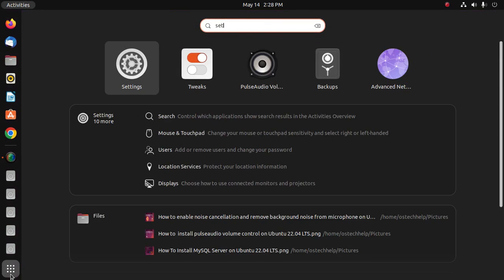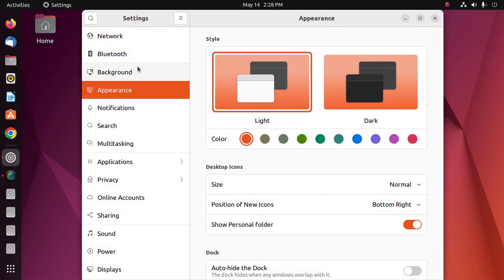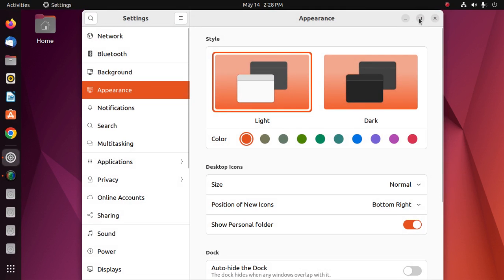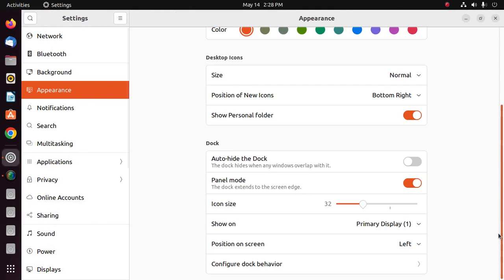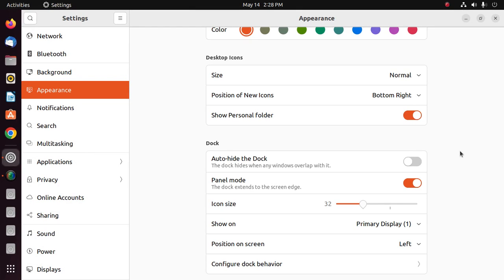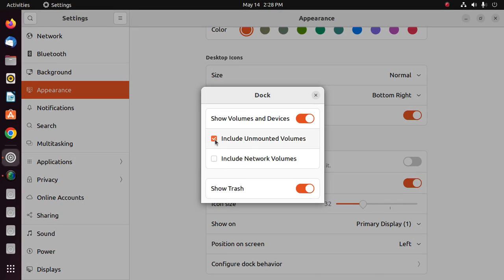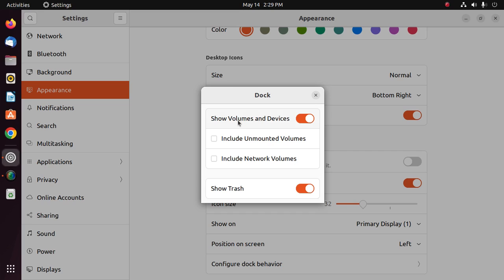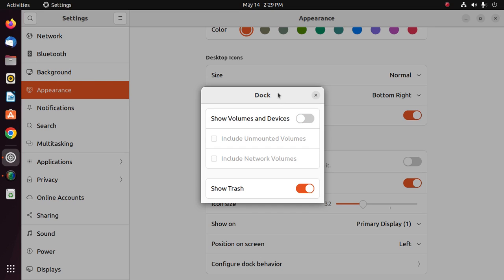How to show / hide devices, volumes and drives on Ubuntu 22.04 LTS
In this video I will show How to show/hide devices volumes and drives on Ubuntu 22.04 LTS and how to hide mounted drives.